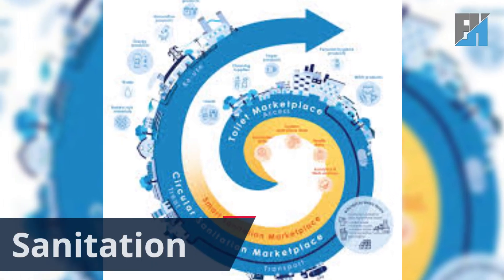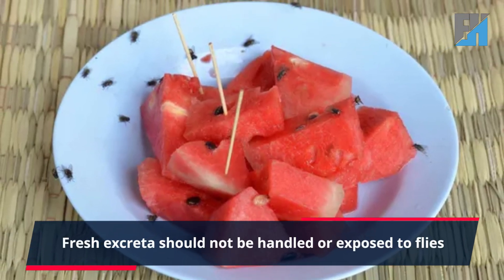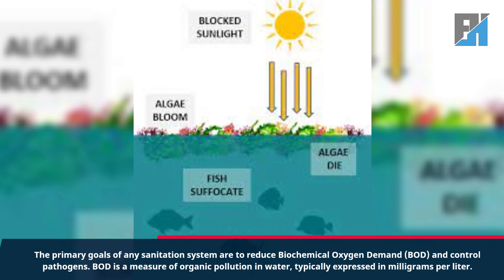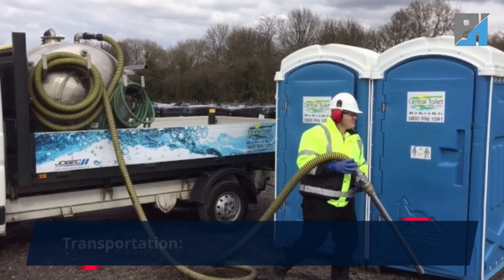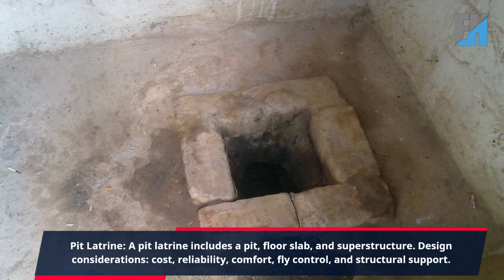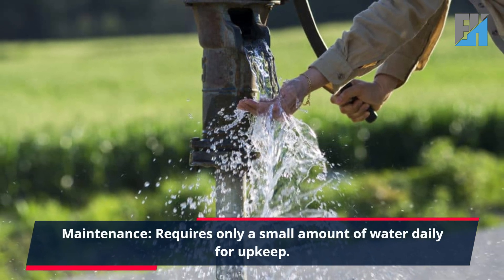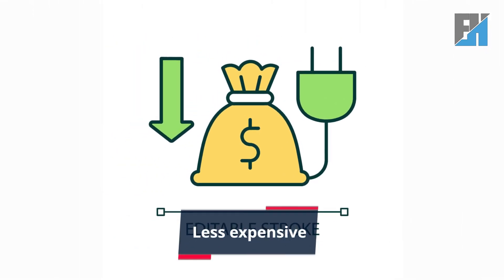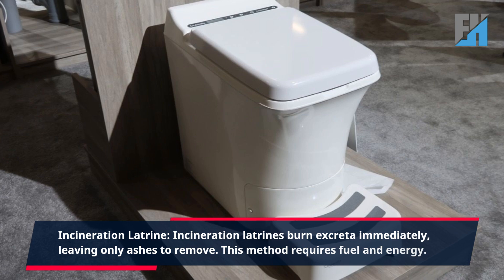Sanitation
Sanitation involves the systems and equipment designed to maintain cleanliness by safely managing human waste. Essential for public health, good sanitation prevents the spread of diseases such as cholera, diarrhea, and typhoid, often carried by pathogens like mosquitoes and flies. Effective sanitation requires more than just facilities; it relies on collective responsibility and individual discipline. Key methods include bucket latrines, pit latrines, aqua privies, chemical toilets, incineration latrines, and composting toilets. Properly designed and implemented, these systems can significantly reduce health risks, enhance well-being, and ensure a clean and safe environment for communities.